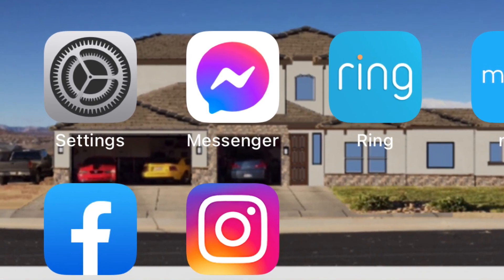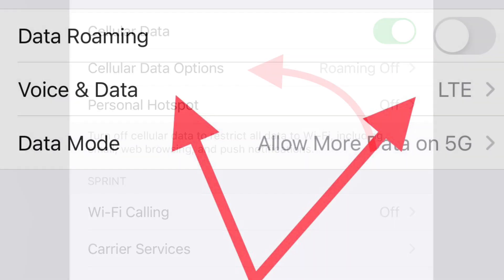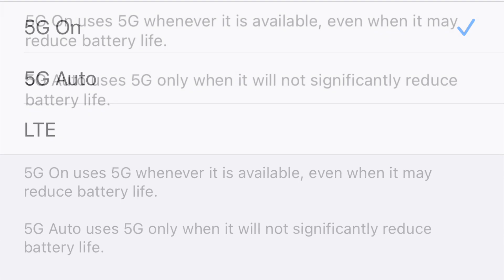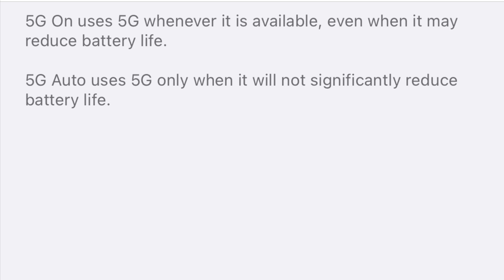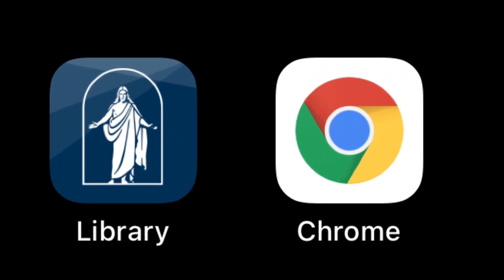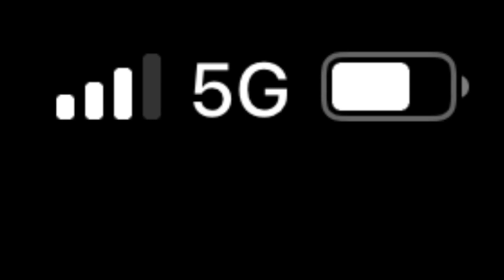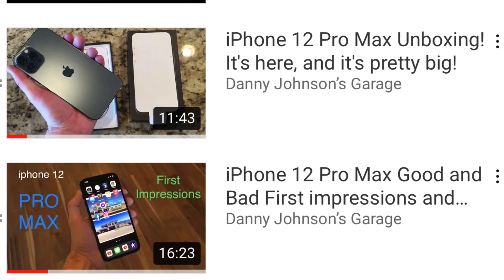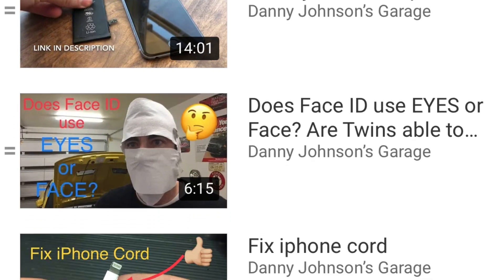How to Turn on 5G iPhone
iphone 12 Pro Max Zaag Invisible shield

Otter Box Clear case

Anker 20W Charging Brick

iPhone 12 screen protector

Ear pod with lightning port